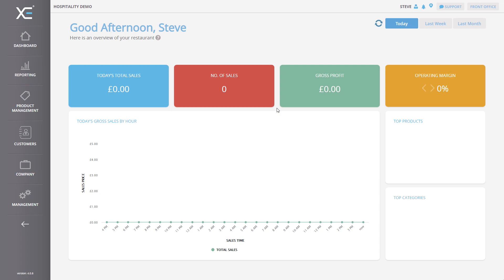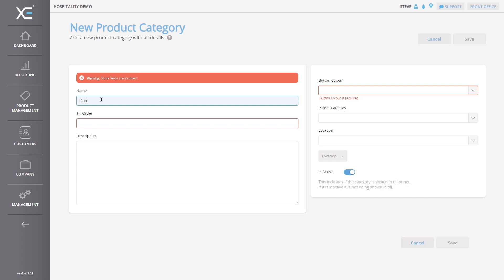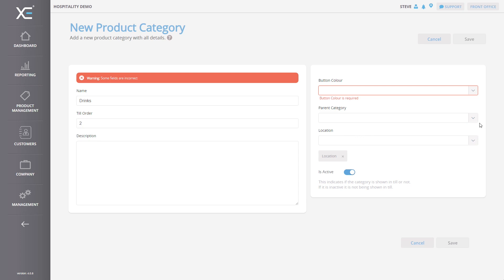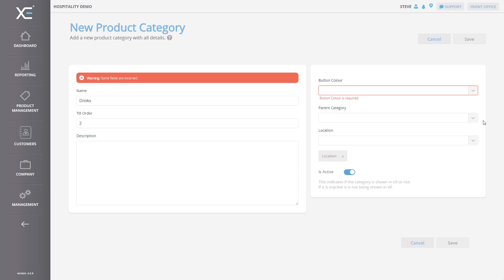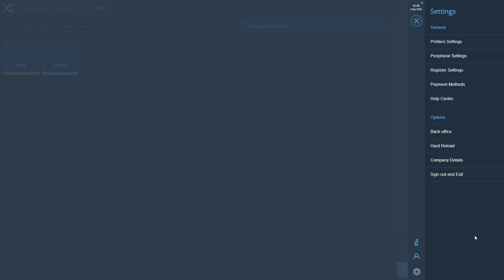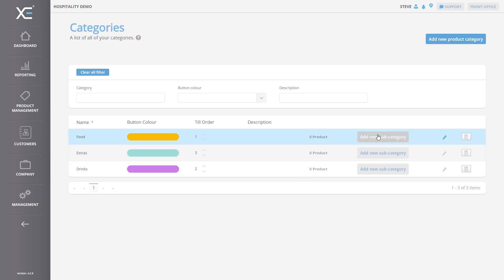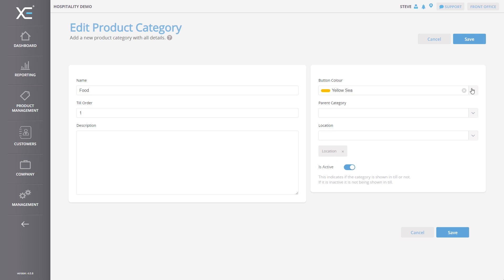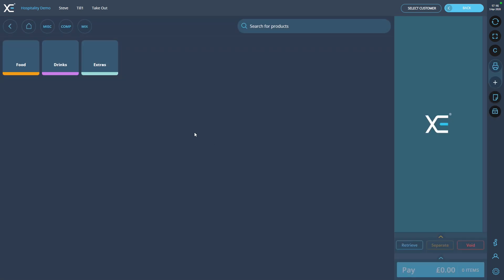XEPOS Adding Categories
In this video we will walk you through Adding Categories into your XEPOS Software.

Always keep your software up to date by adding categories and sub categories into your system. This will enable you and your staff to have a clear understanding of your products and give the customer a quicker, therefore better overall experience.